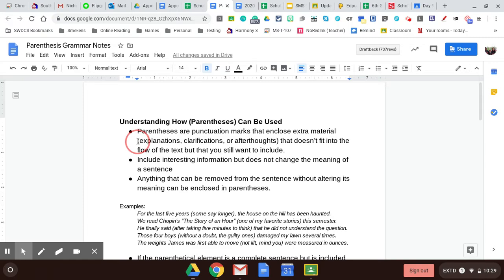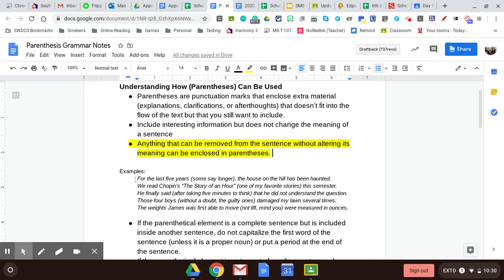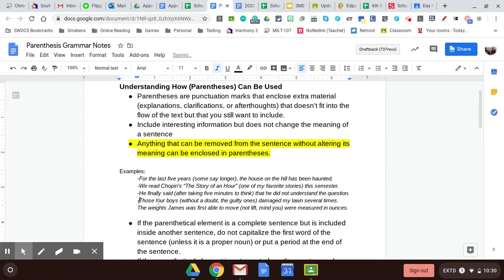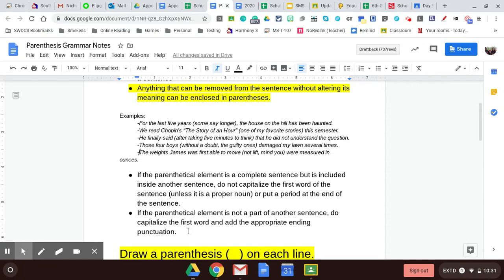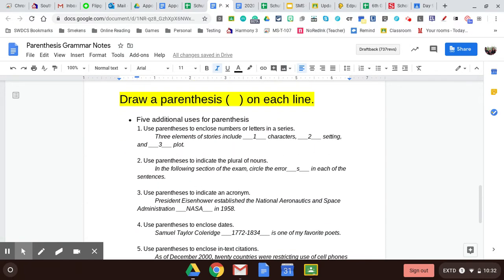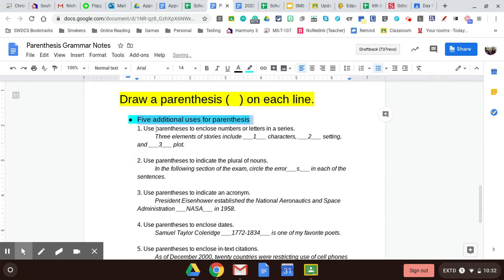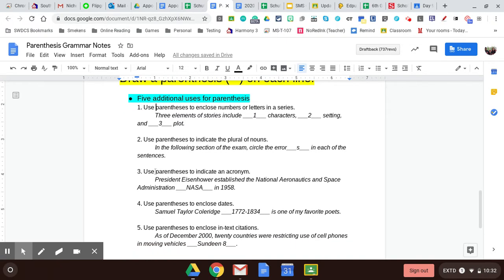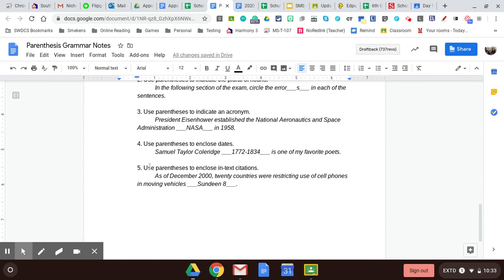Untitled: Apr 8, 2020 10:34 PM